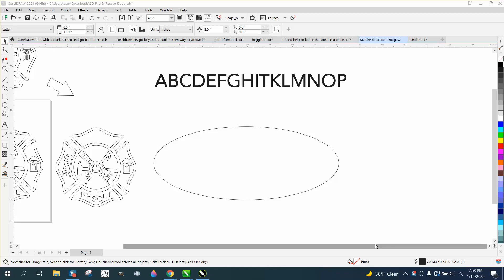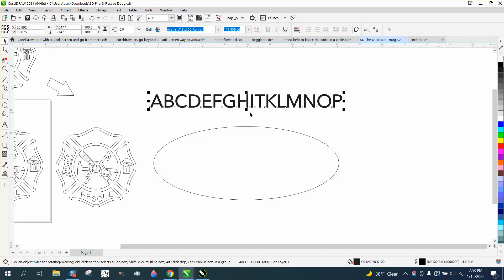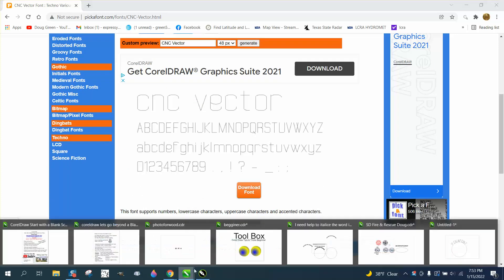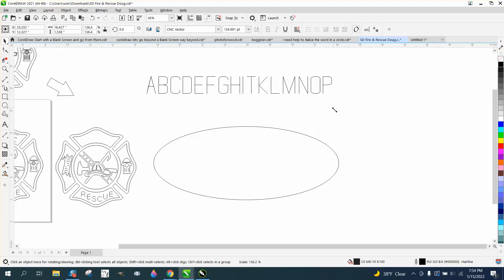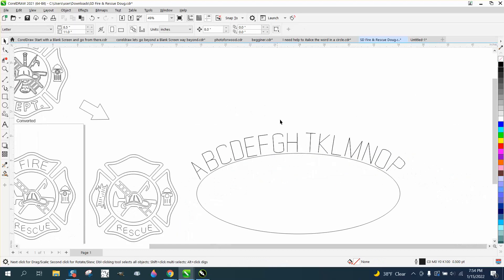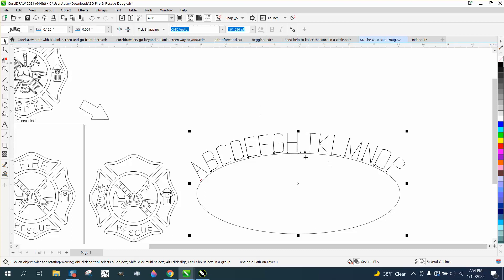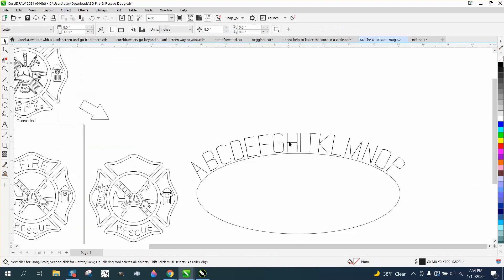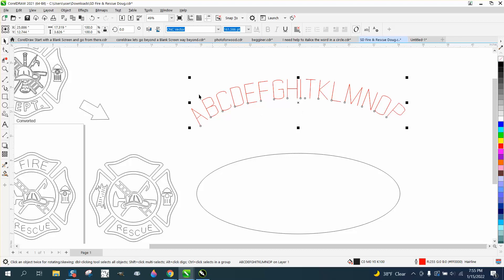Corel Draw Tips & Tricks Single Line Font and Text to path and more Part 3